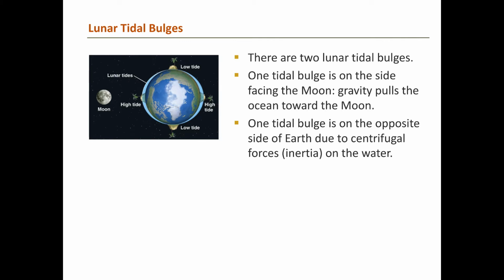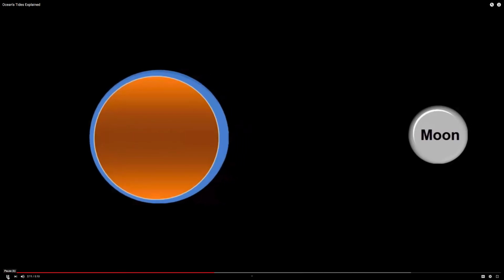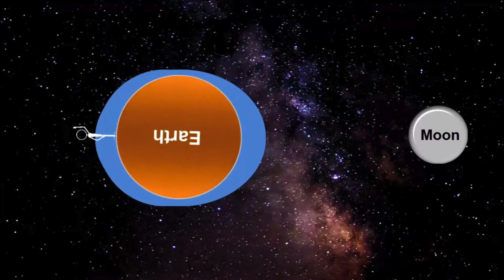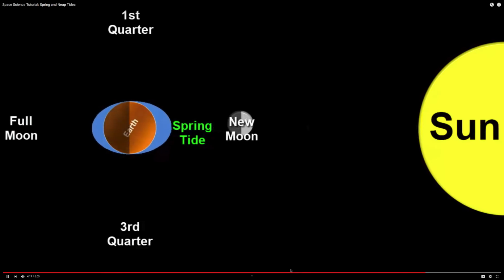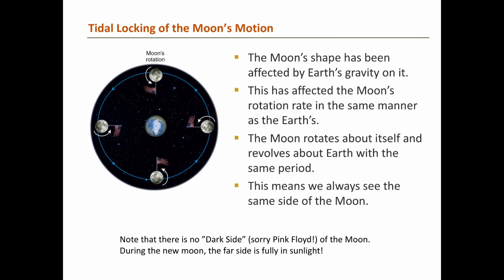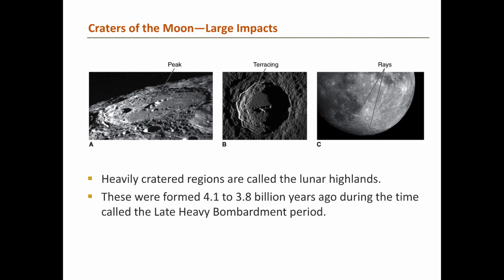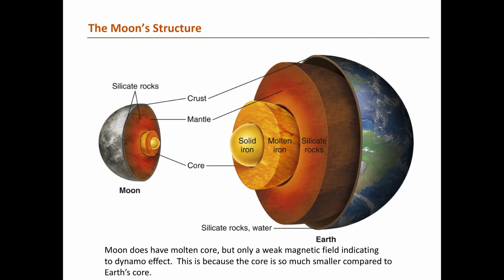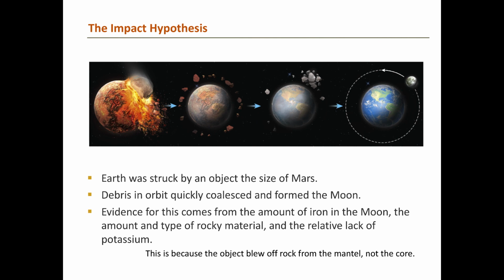Lecture9b Part 1 Section 6 4 2020